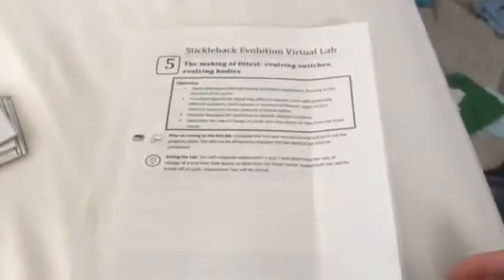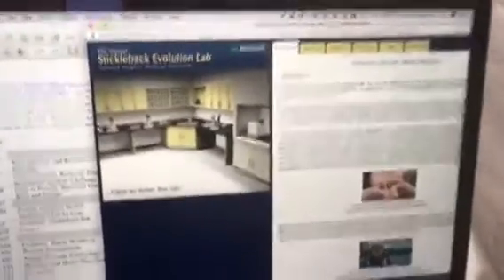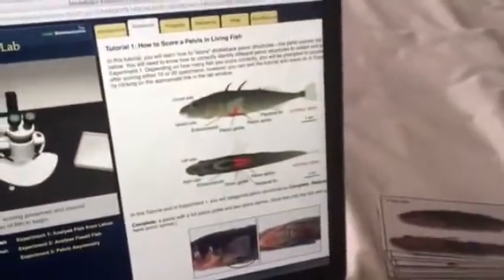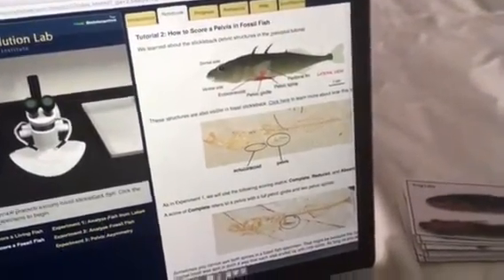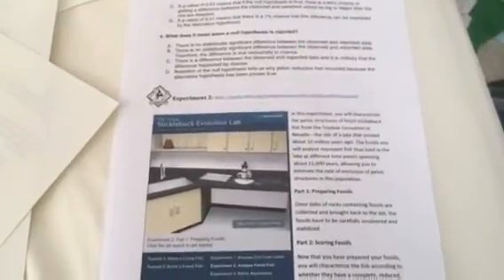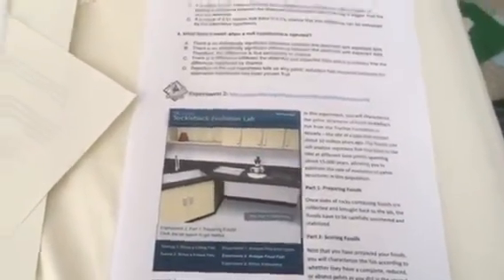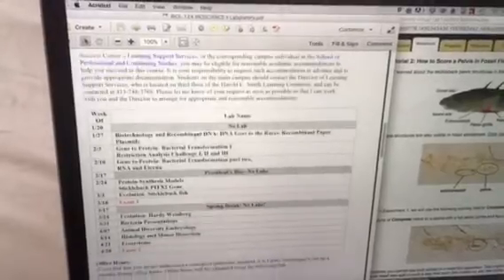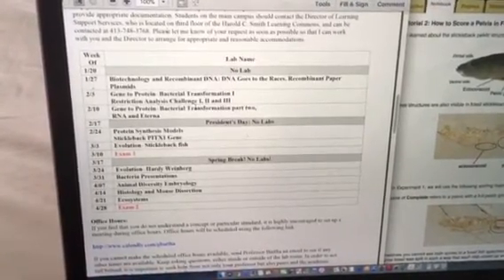Lab 5- evolution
March 3rd announcements, prelab instructions, quiz information